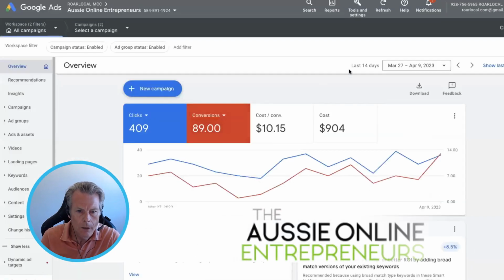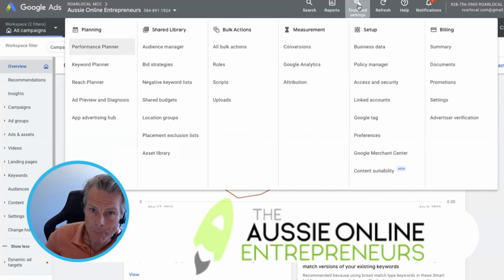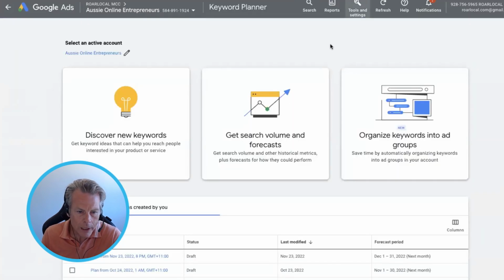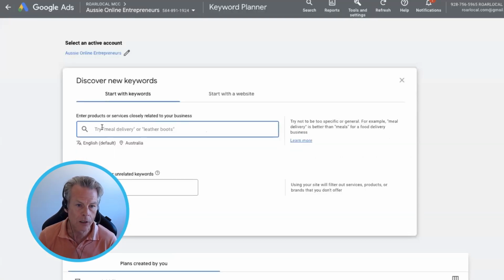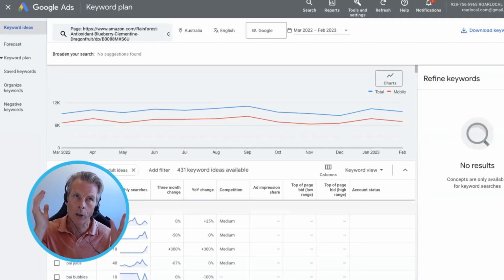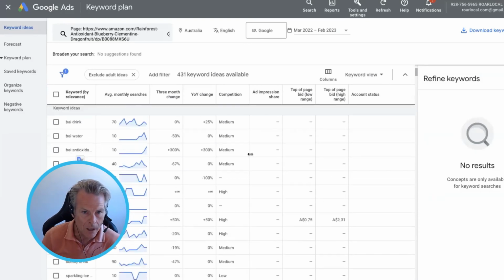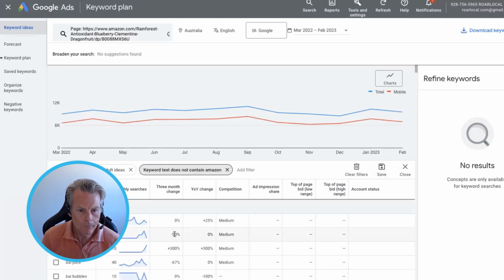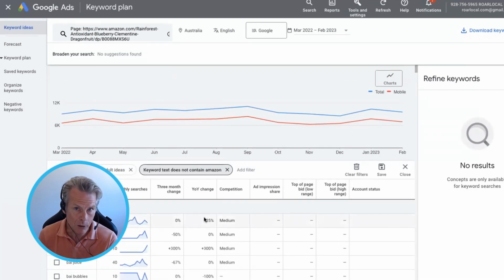Google Adwords Hack For Amazon Sales